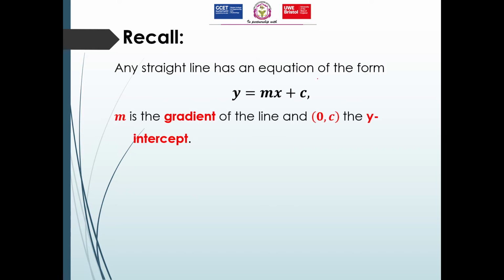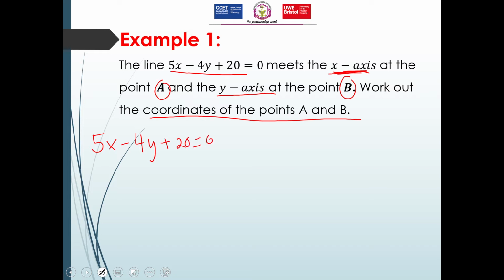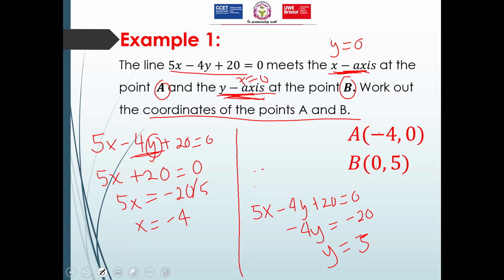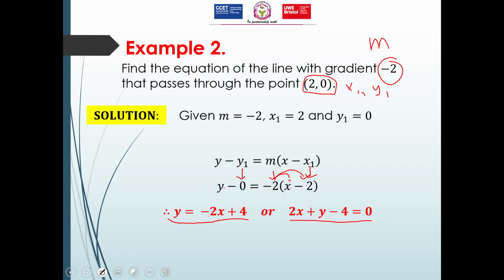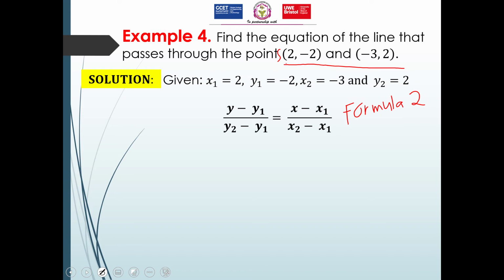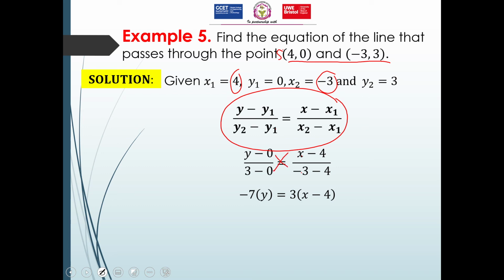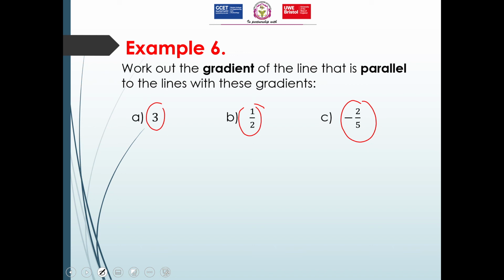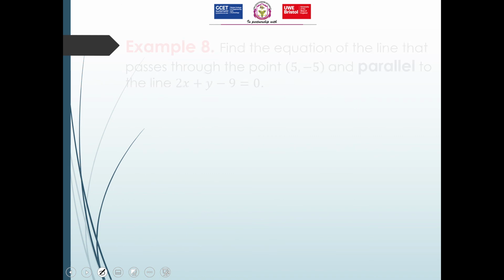EQUATIONS OF A LINE - Part I